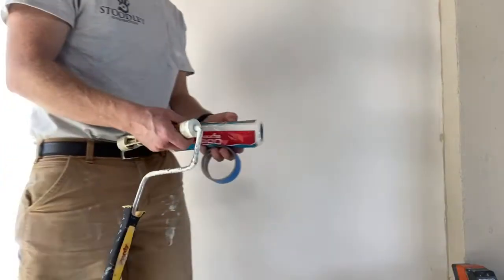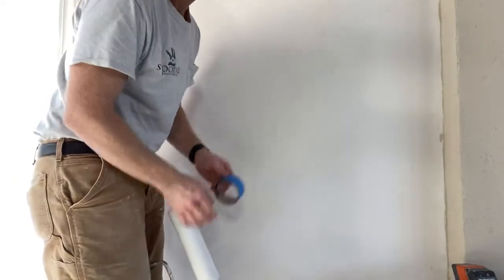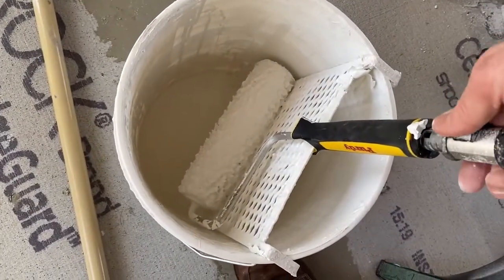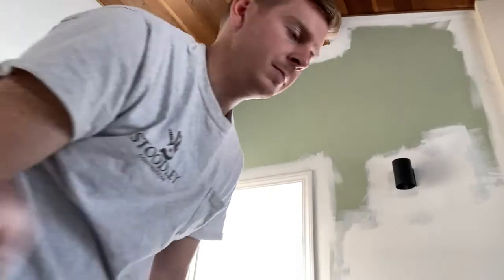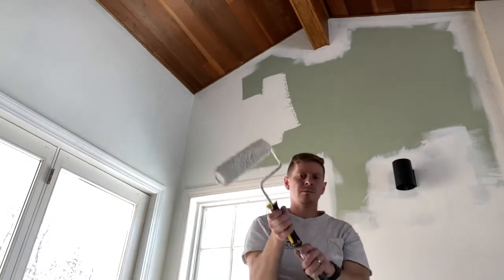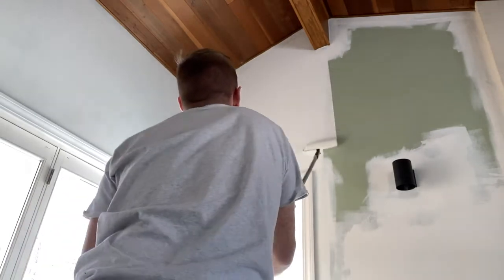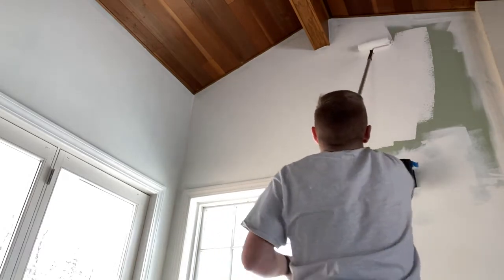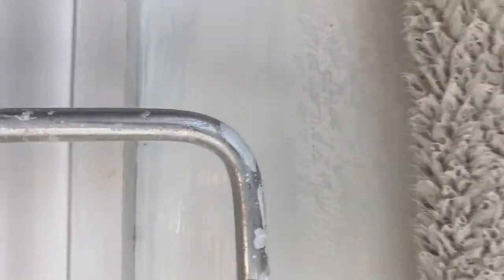How to paint a wall (Rolling Tips)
In this video, I show a few tips on how to paint a wall. These are some tips on rolling and how to use a roller, what roller to get, and the basics of how to use the roller on a wall. I will be making another video getting more into rolling in the future!